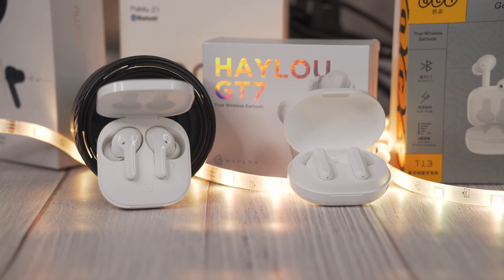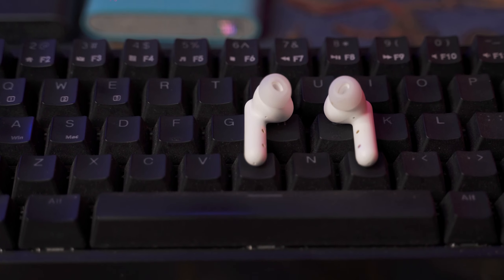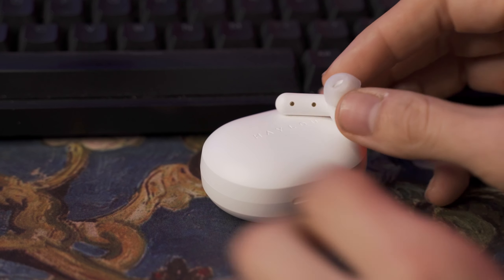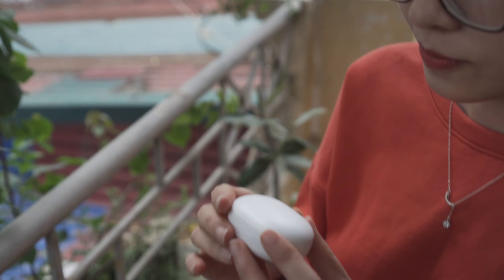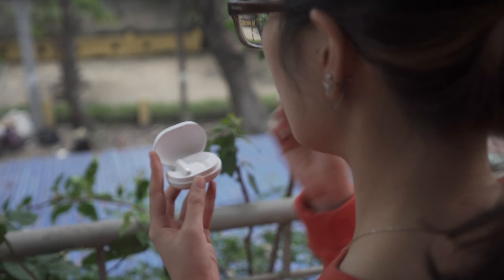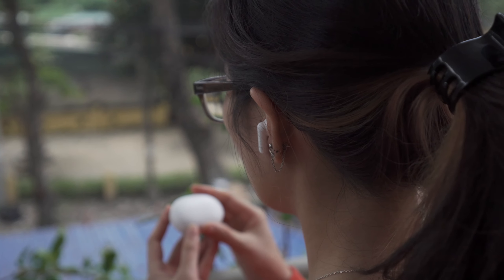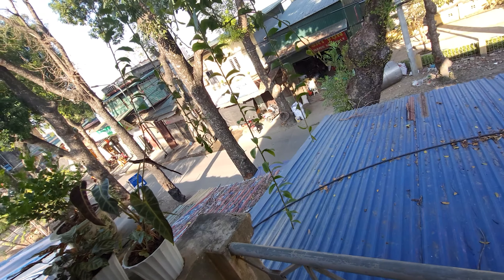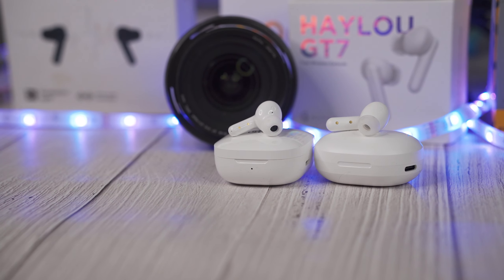Haylou GT7 Review, Trash Or Treasure?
I have reviewed a lot of cheap wireless headphones and quite a few pairs of headphones from Haylou. In today's review of the Haylou GT7 we find out if the Haylou GT7 are worth your $25 or if the Haylou GT7 are just another pair of cheap Bluetooth headphones. If you are looking for a comparison between cheap wireless headphones such as the Haylou GT7 and this review of the Haylou GT7 wasn't enough comment on how I could review the Haylou GT7 better.

Buy The Haylou GT7 From The Official Haylou Store On Ali Express

0:00-0:40 Haylou GT7 introduction
0:41-1:46 Haylou GT7 Specs
1:47-3:41 Haylou GT7 build quality and design
3:42-4:20 Haylou GT7 Controls
4:21-5:50 Haylou GT7 Gaming and Latency
5:51-6:21 Haylou GT7 Mic Test
6:22-7:27 Haylou GT7 Sound Quality
7:28-8:54 Haylou GT7 Final verdict